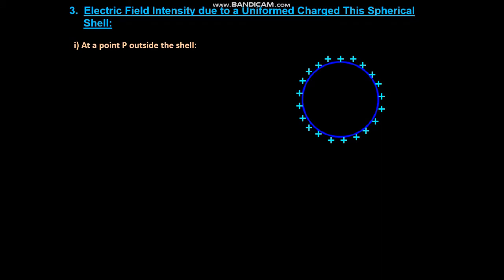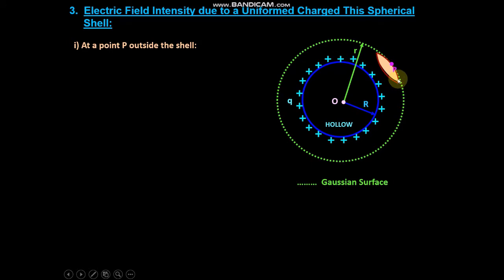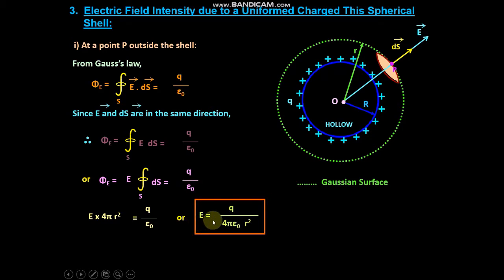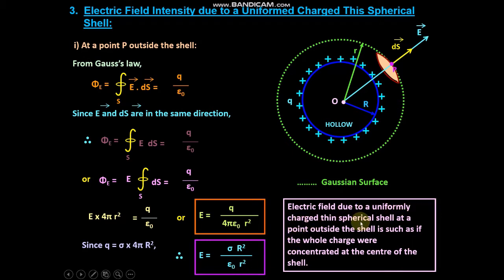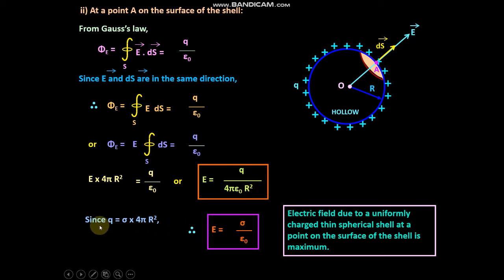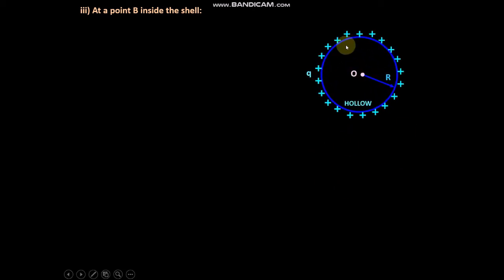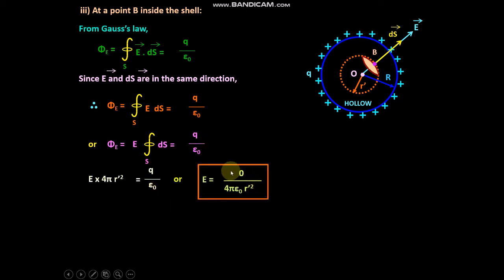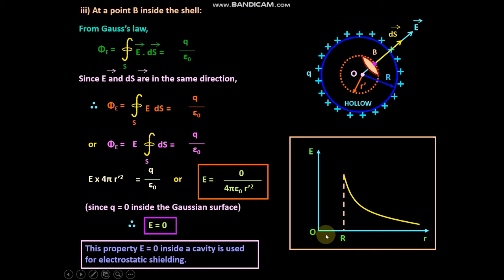spherical shell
Gauss's application on spherical shell - derivation